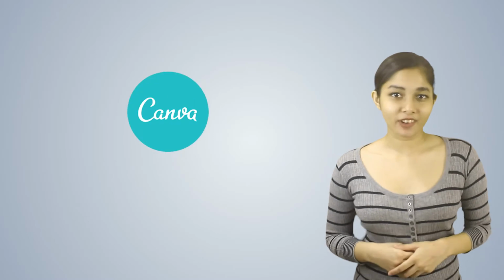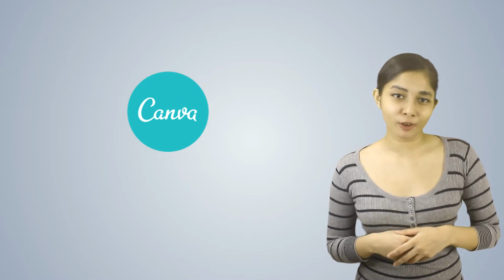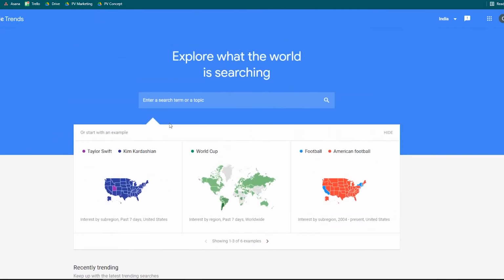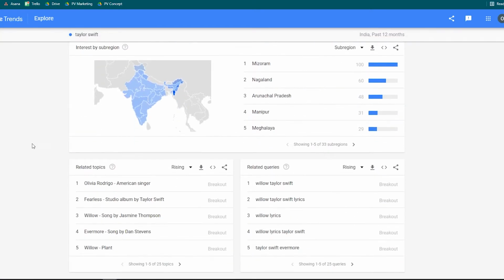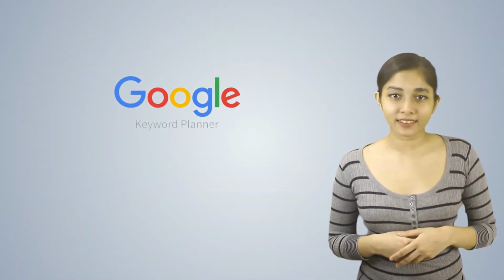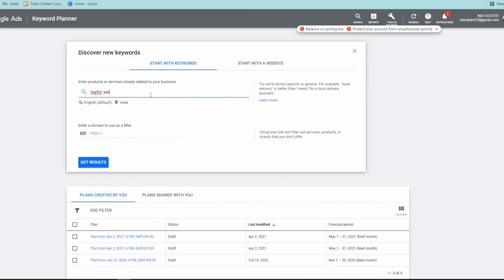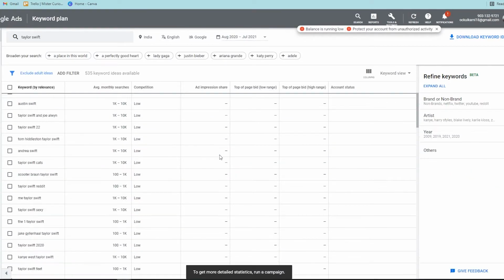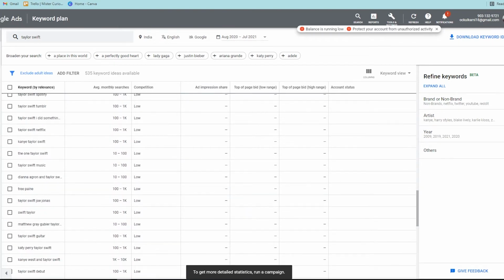5 Best Digital Marketing Tools | Free Tools for Digital Marketing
This video will show you the "5 Best Digital Marketing Tools for small business". The tools will be free tools for digital marketing, which you can use for various purposes.

Video Overview:
The video will inform you about these 5 tools which you can use for your small business:

Canva

If you need to design graphics but are not a designer, Canva is a blessing.
Canva comes packed with simply editable design templates for any graphic design you may require. Whatever you need, whether a logo, business card, social media template, canva has everything. Canva also automatically keeps your designs as you work on them; hence you can get back to them at any moment and pick up where you left off.

Google Trends

If you are planning to post about something and want to know if it is in trend or not, write that keyword in the google trends search bar. You will get all the details. Like what is trending, is your idea relevant to today's scenario, which country is searching for what, etc.

Google's Keyword Planner is to build powerful keyword lists and do keyword research for your SEO. If you search a single keyword, google keyword planner gives you thousands of keywords related to your search volume.

MailChimp

MailChimp is one of the most common email management service providers. It is a non-complicated tool that packs great templates, features, and analytics.

Grammar checker

Grammarly has an online dashboard that assists, the tool's interface is straightforward and clean. You can also install the tool as a plug-in for your browser. Once installed, Grammarly automatically proofreads everything you type online without having to access the dashboard.

Video Content:

0:00 Introduction
0:57 Canva
1:28 Google Trends
1:48 Google Keyword Planner
2:06 Mailchimp
2:33 Grammarly
3:11 Conclusion